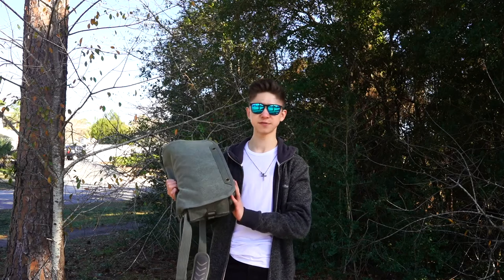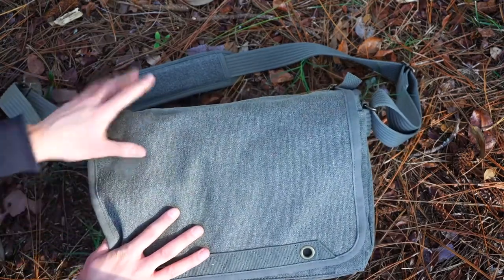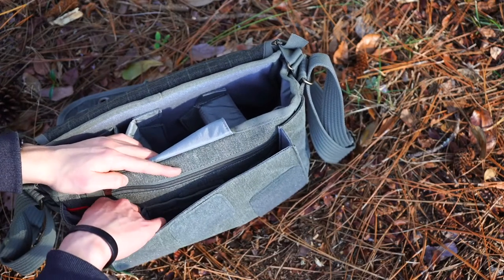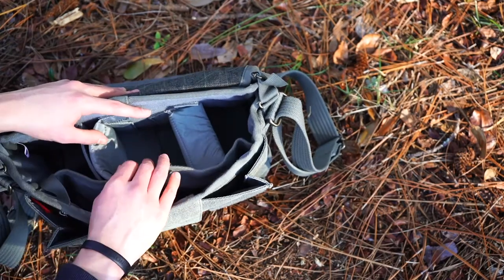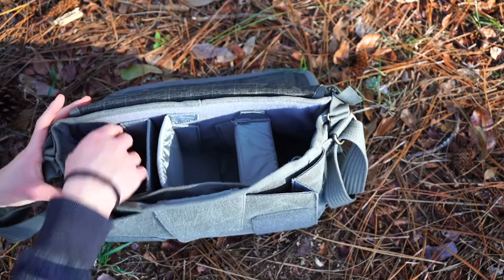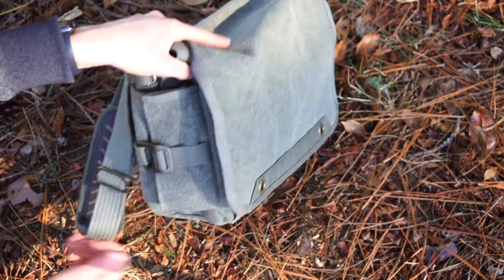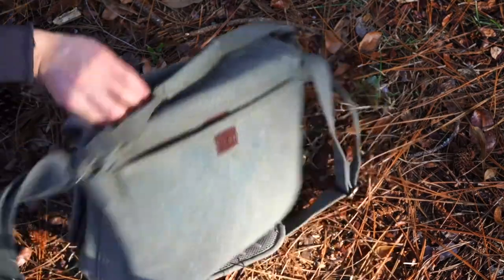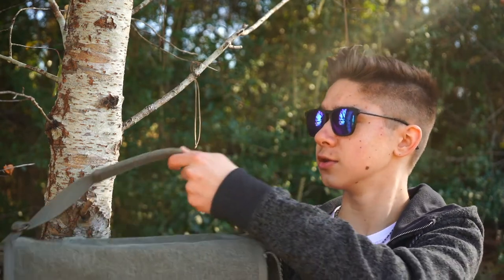The Best Camera Bag (Think Tank Retrospective 7M Messenger Bag Review!)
Hope you guys found this video helpful and enjoyed!  Stay safe!!!

Link to Think Tank bag on B&H